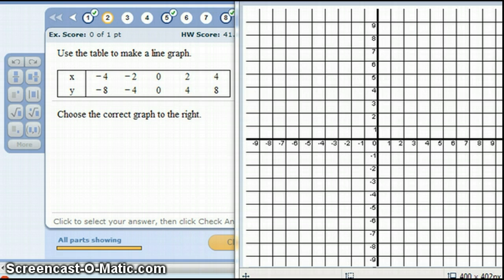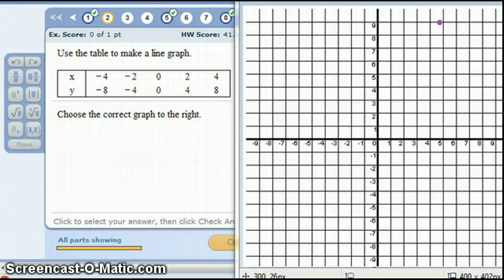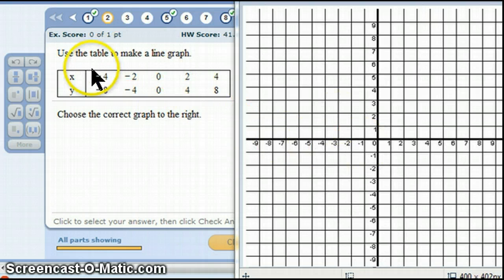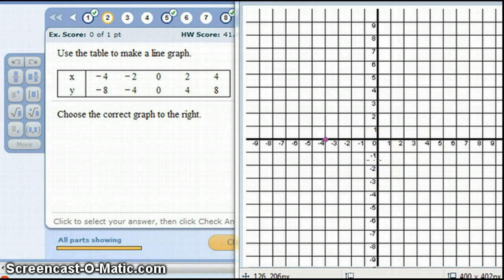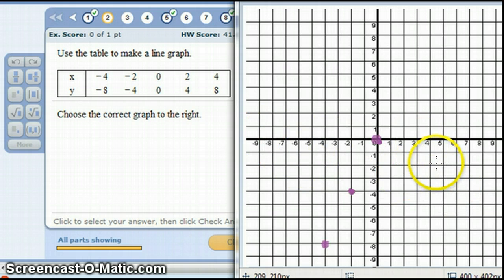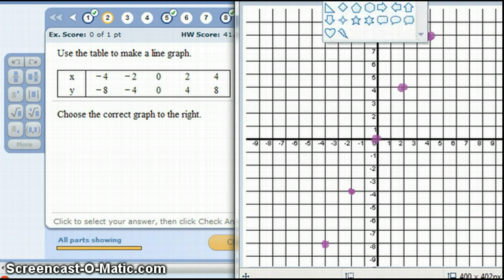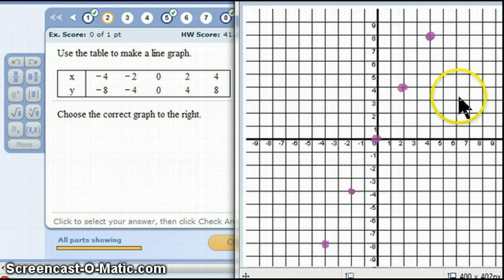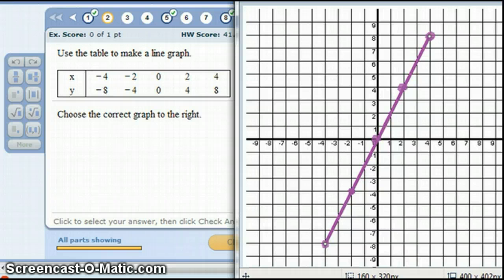line graphs in MyMathLab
Making a line graph given a table of points.